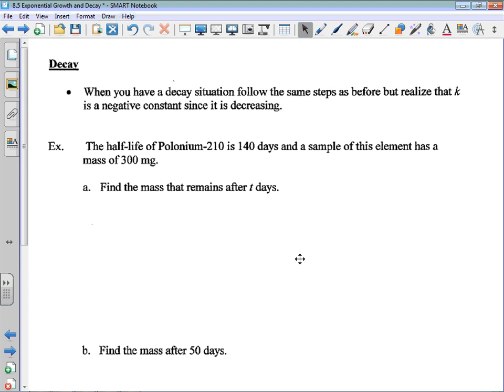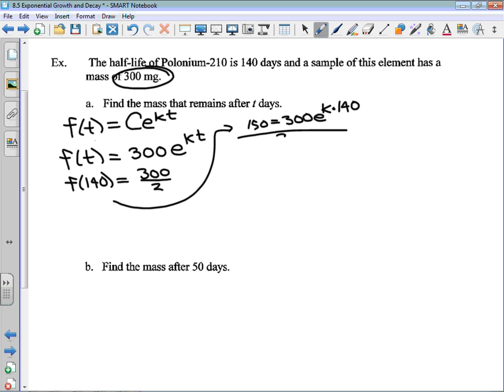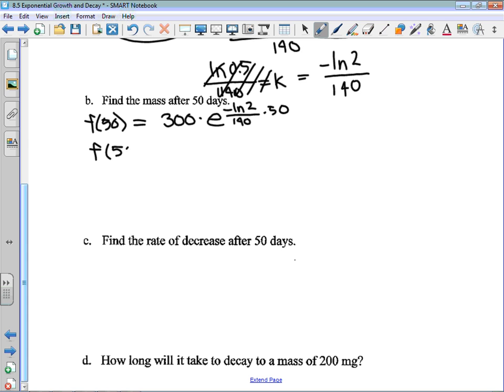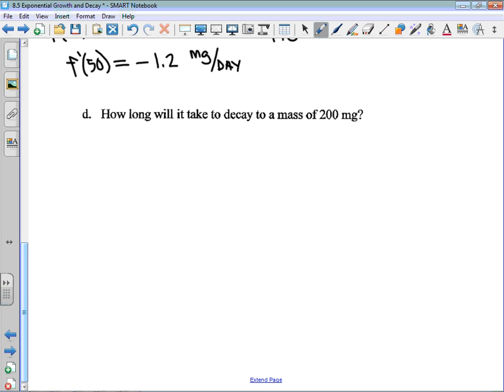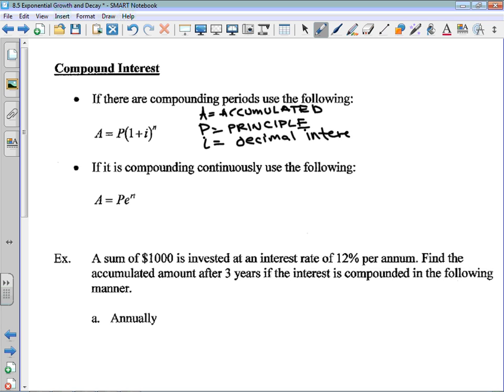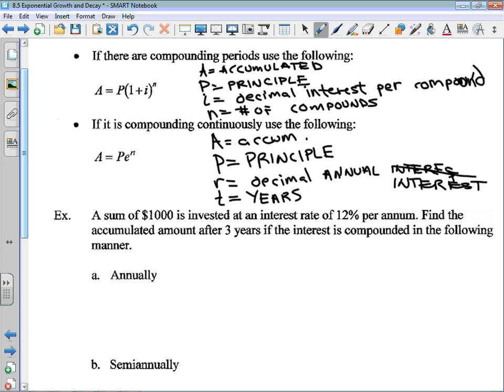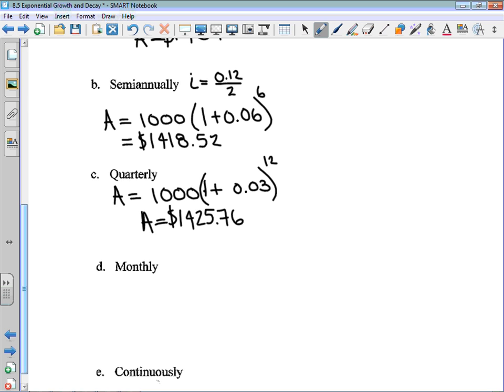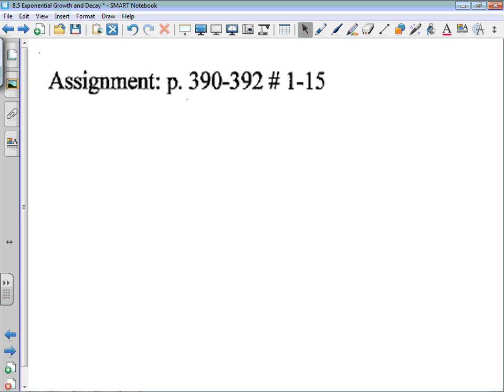8.5 Part 2